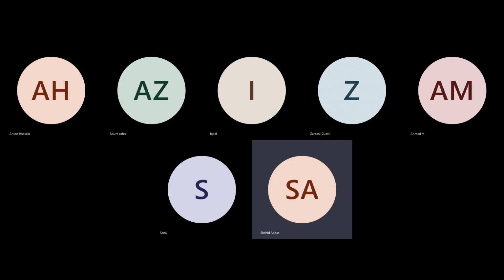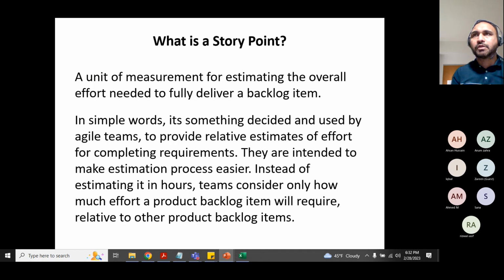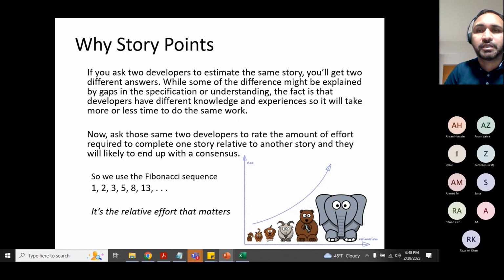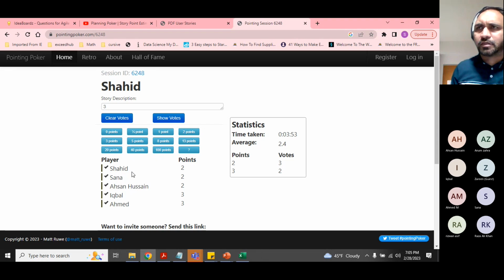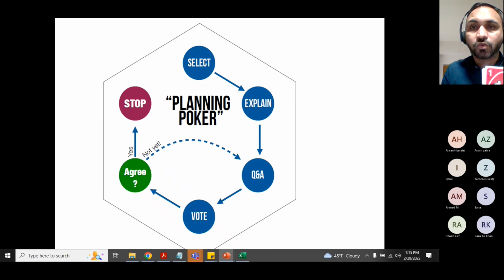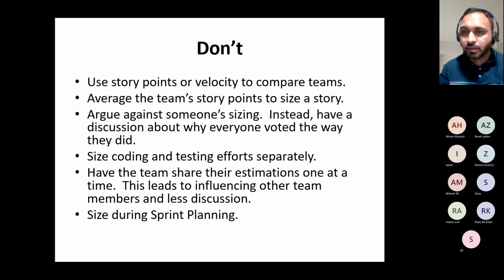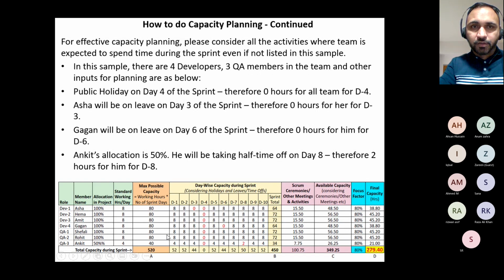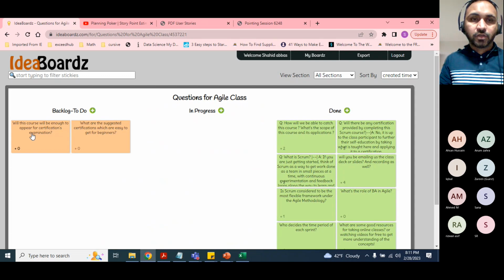IEC Winter Training - Class 4 Agile Proj Mgmt using Scrum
In this class, we covered Story points and how to do better capacity planning for the teams.